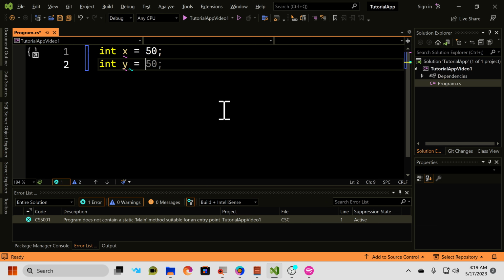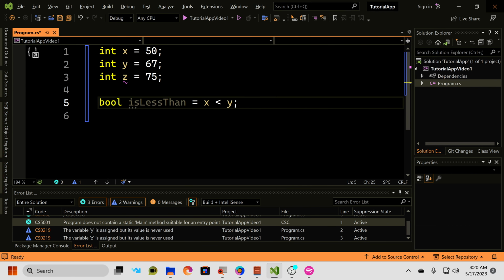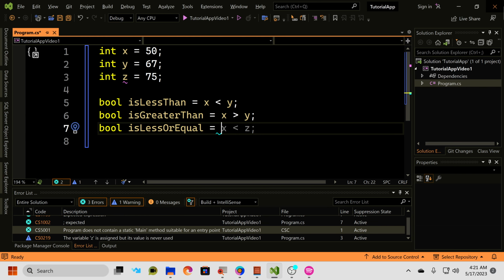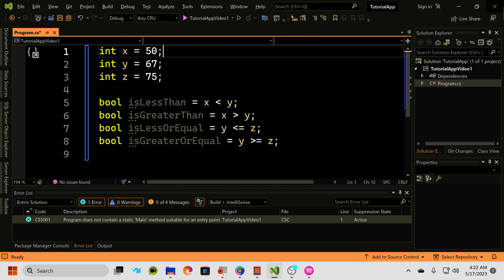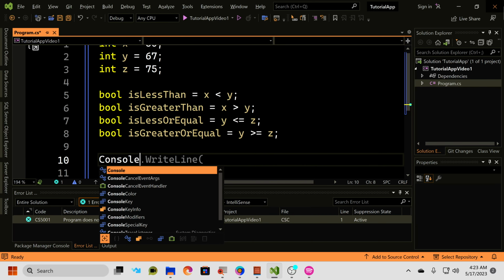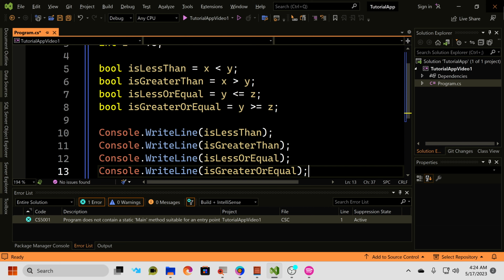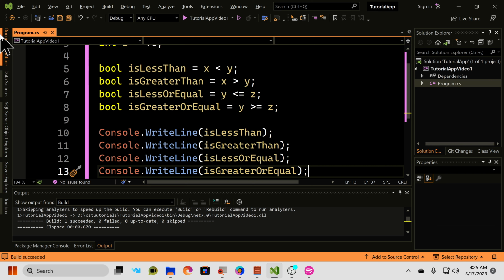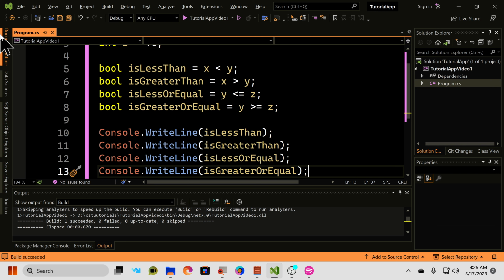C# - 16 - Relational Operators